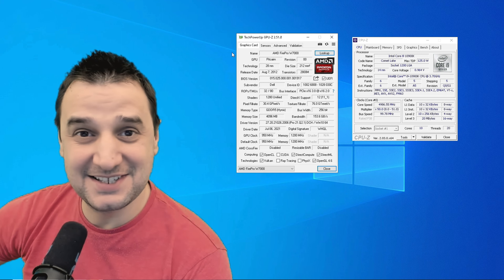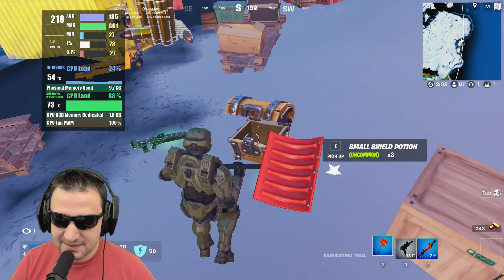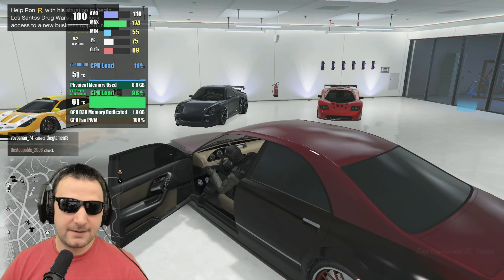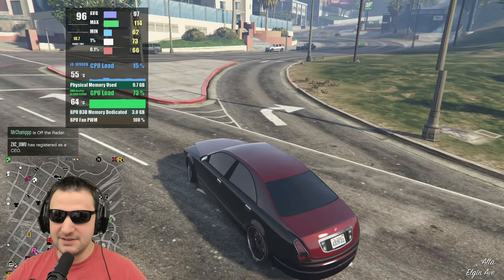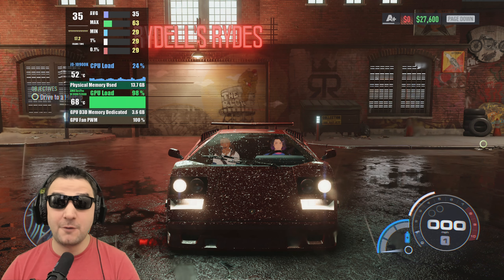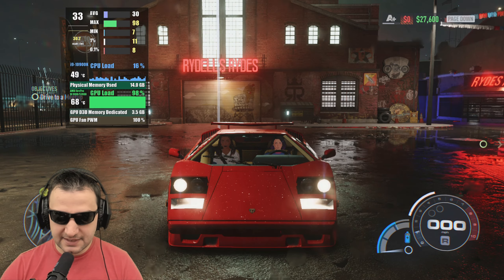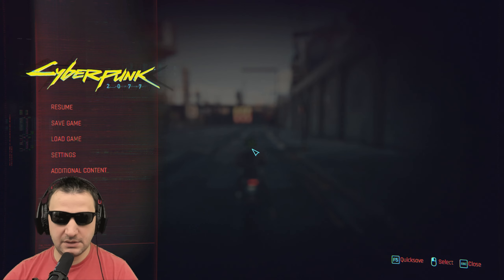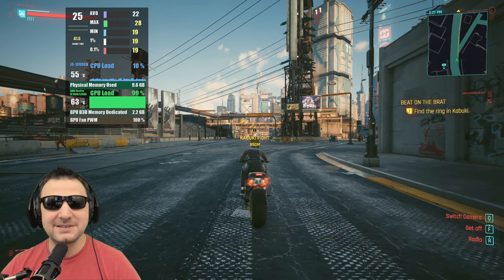AMD FirePro W7000 in 2022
Let`s test out the  AMD FirePro W7000 and see how it runs in some of the titles in 2022